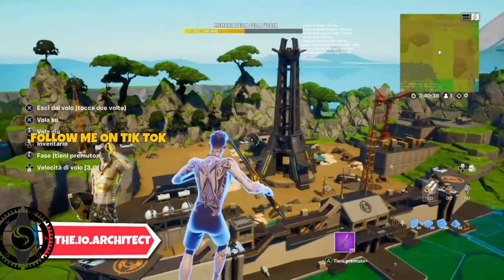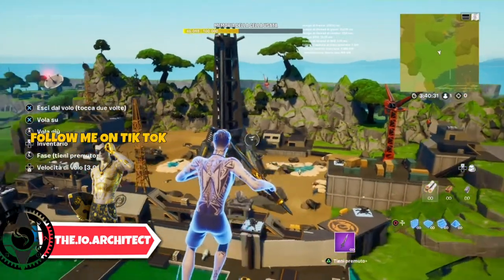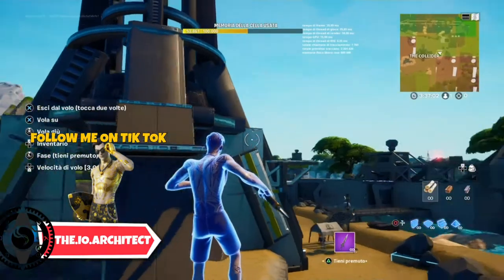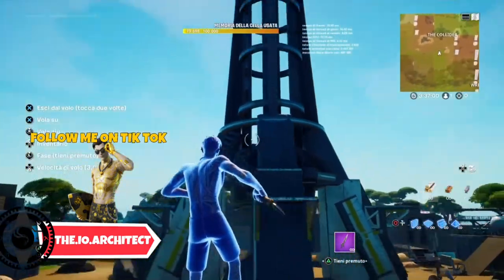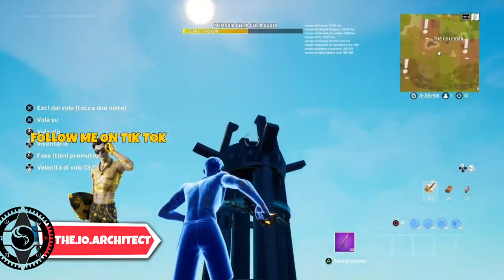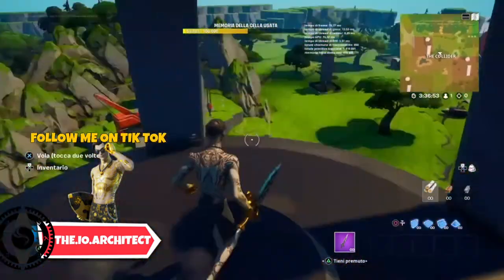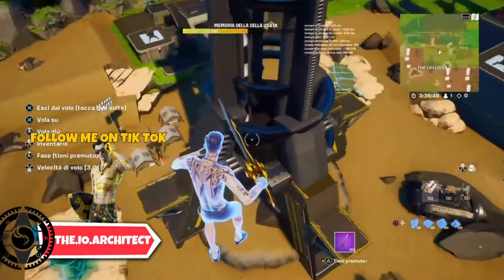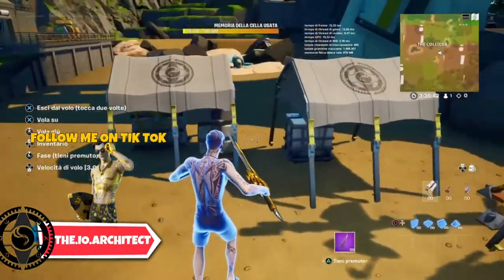Collider POI in fortnite creative!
Custom collider made by @Idekkatzu